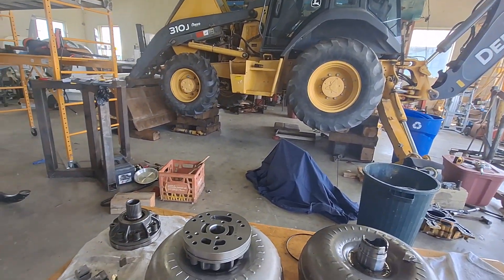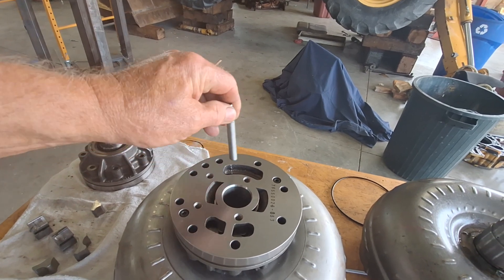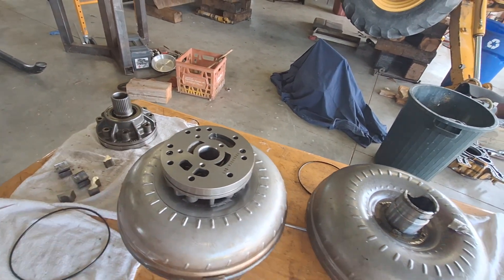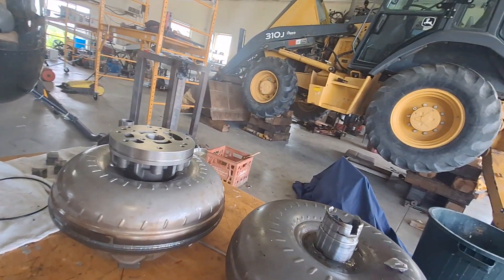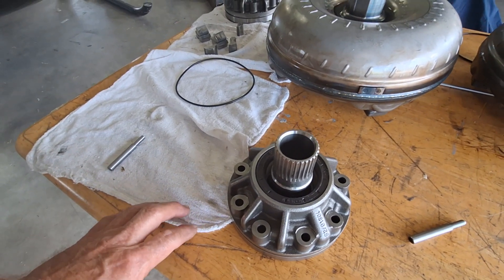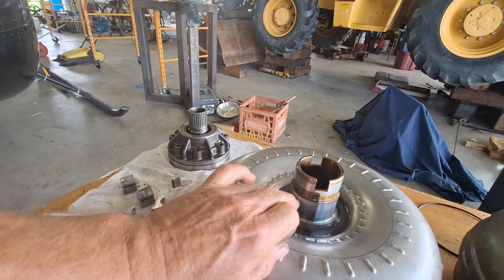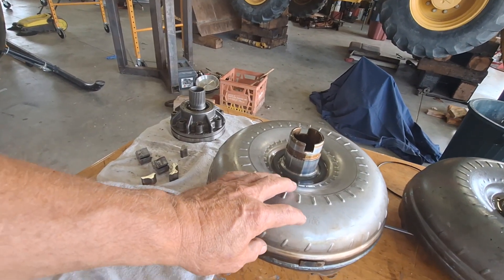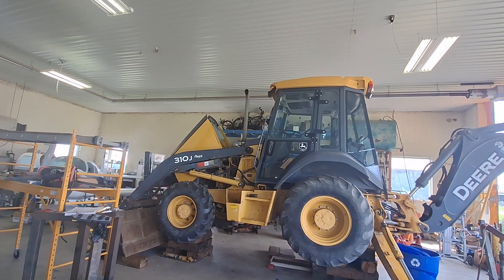Part 2 John Deere 310J 310 Backhoe transmission problem brake will not release, no flow filter off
John Deere 310J 310 Backhoe transmission problem brake will not release, no flow with filter off.
New John Deere parts comparison. Pump PN AT501973 and Torque converter PN AT501974  Tip- install the new pump on the torque convertor before tightening the pump half bolts to make sure it is lined up and turns free. Adapter I bought to check the pressure